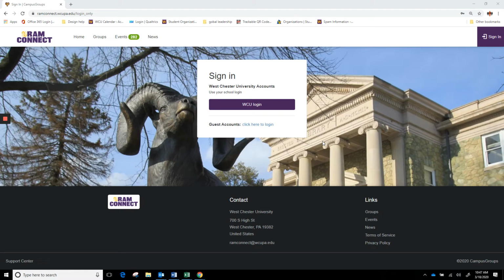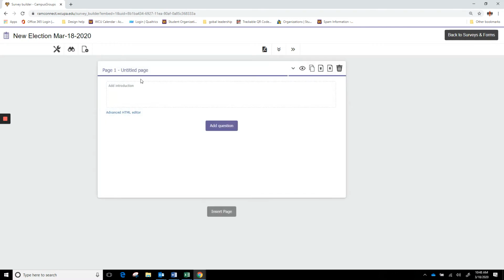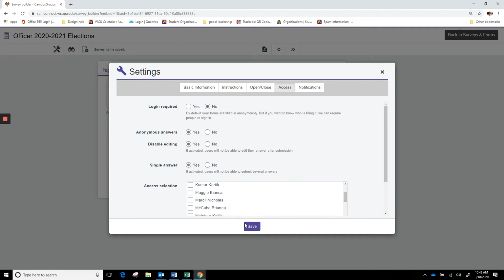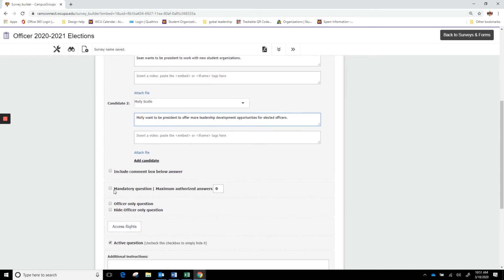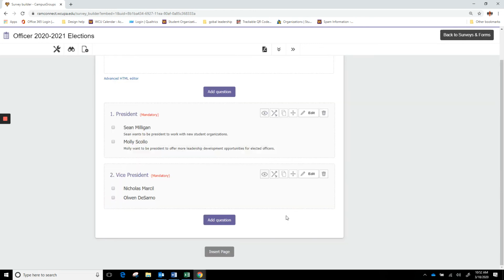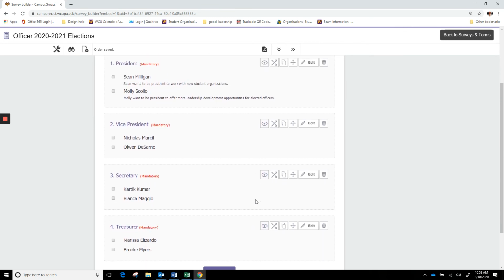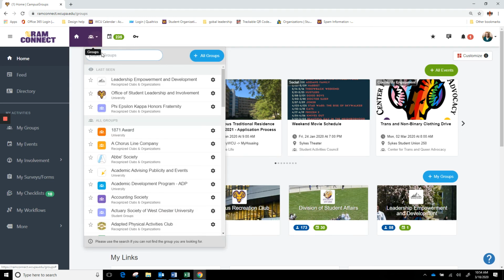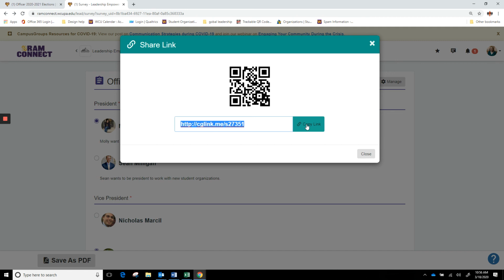How to set up officer elections in RamConnect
How to set up student organization officer elections in RamConnect. The Office of Student Leadership and Involvement is located in Sykes Union 238 open from 8:00am-4:30pm.  At this time, are working remotely.

0:00 Where to go
1:14 Setting up your settings
2:55 Building the elections
6:30 Testing it and viewing results
8:30 Sending to members